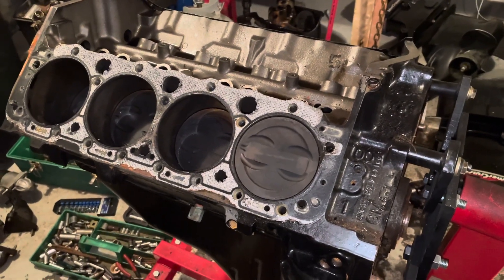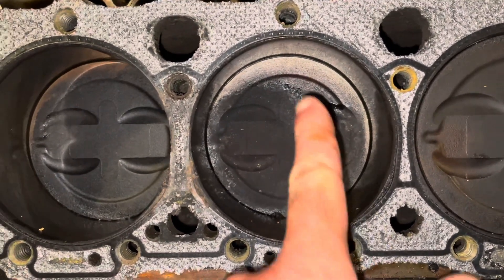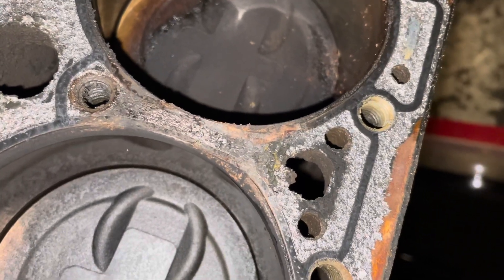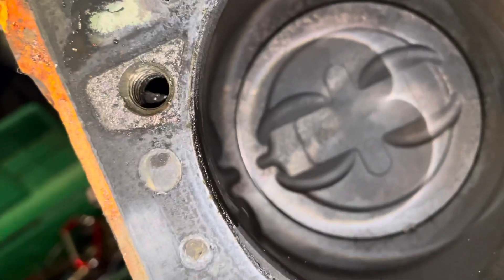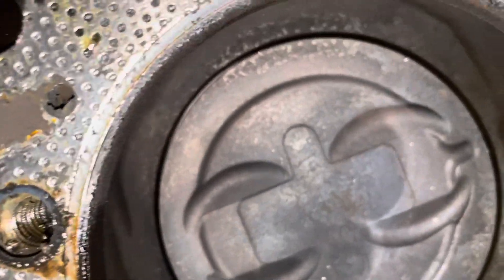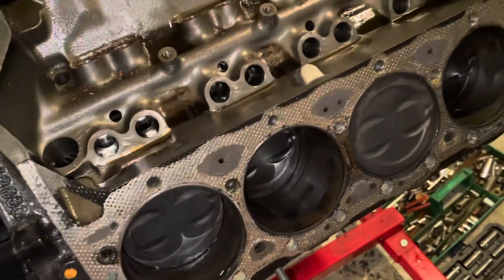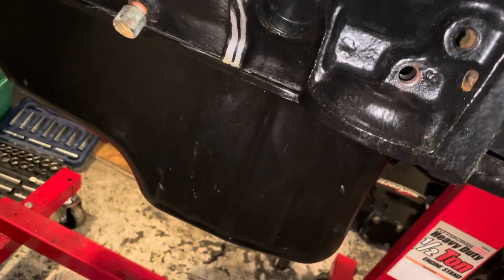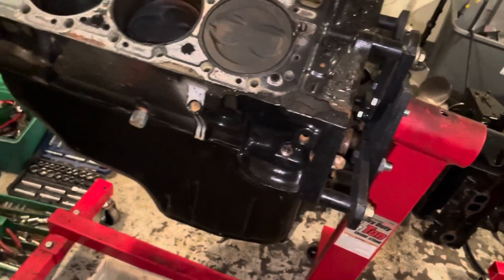Mercruiser 5.7 3(X3) - Blown Head Gaskets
In this video I diagnose blown head gaskets on a Mercruiser 5.7 V8 engine. The cleaned tops of pistons are a dead giveaway of a blown head gasket. If this were a truck engine it would overheat but marine engines just discard old water and keep on bringing in the unlimited river water to keep it cool. Blown head gaskets like this blow water out the radiator cap due to excess system pressure on trucks which deplete the cooling water causing overheating.